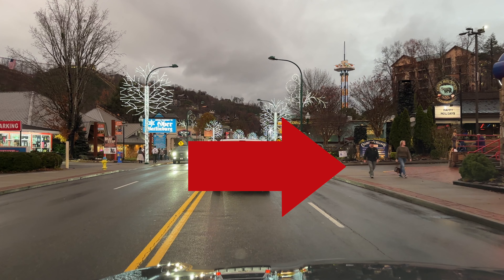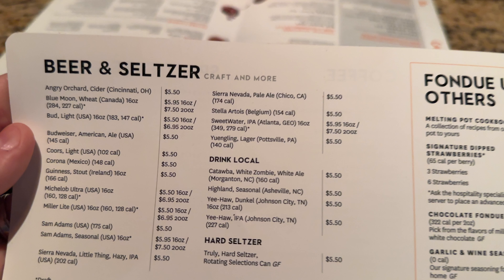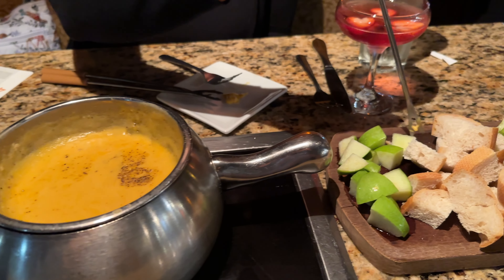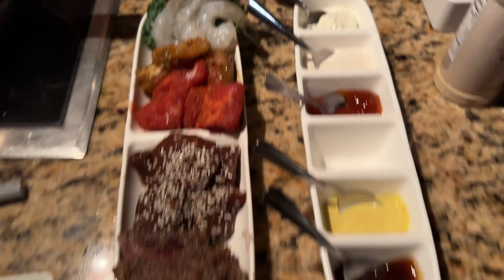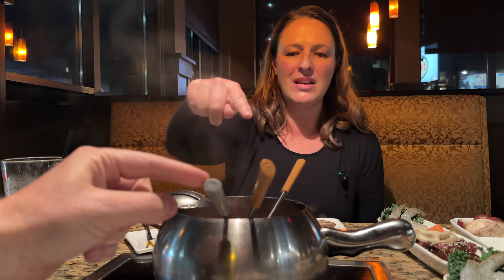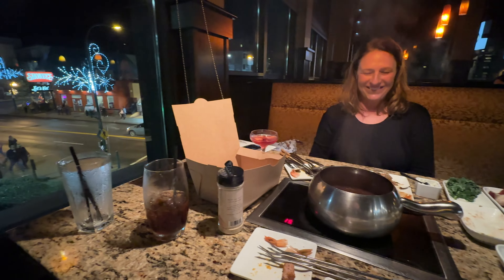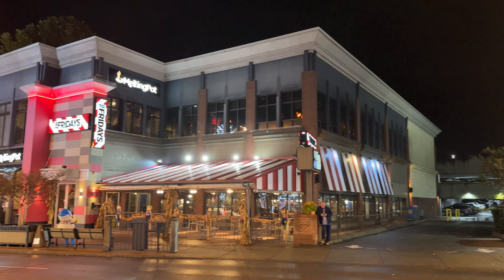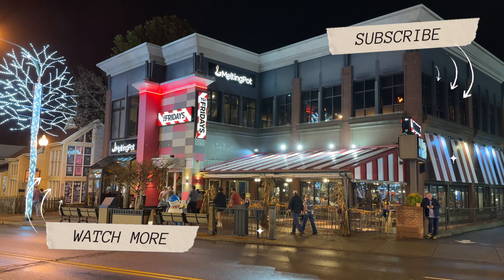The Melting Pot Gatlinburg Tennessee Restaurant Review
We visit The Melting Pot Gatlinburg to show their menu & try their Four-Course Dinner For Two!   Have you ever been to a Melting Pot?  Let us know your thoughts...

⏱️⏱️VIDEO CHAPTERS⏱️⏱️
0:00 - Intro
0:55 - Melting Pot Gatlinburg Location & Hours
1:06 - Gatlinburg Bypass Overlook
1:27 - Parking
1:57 - Inside Melting Pot
3:00 - Melting Pot Drink Menu
3:32 - Melting Pot Menu
4:01- Cheese Fondue  (Wisconsin Cheddar)
4:50 - Salads
5:19 - Complete Dinner for Two Entrée (Coq Au Vin)
8:15 - Leftovers?
9:20 - Dark Chocolate Fondue Dessert
10:36 - Final Thoughts
11:11 - Bloopers

Looking for the best place to eat in Gatlinburg? There may be several places to choose for your next meal in Gatlinburg, but no other place can compare to the unique interactive dining that you will find at The Melting Pot. We make the perfect dinner destination after a fun day of exploring everything the city has to offer. Sit back, relax, and enjoy a fantastic meal with your friends or special someone in our casual and fun environment.

Located right in the heart of Gatlinburg, we offer a fine dining adventure you can’t find anywhere else. Your meal begins with gourmet cheese blended and seasoned tableside by our friendly staff and continues with freshly made salad. Your main course contains delicious meat and veggies, but save room for dessert because we have several chocolate fondues to choose, all of which will send you home with a smile!